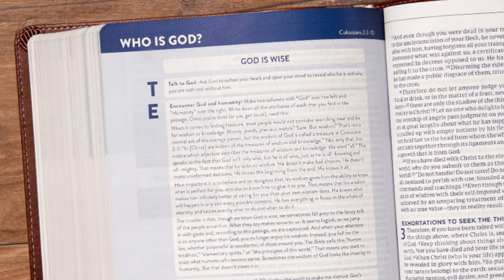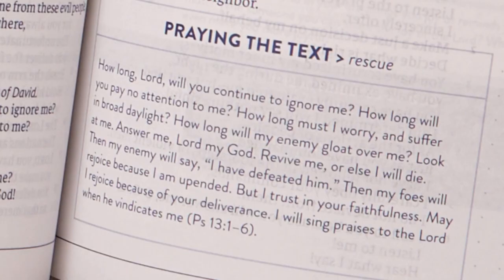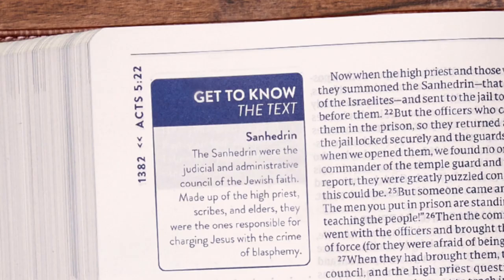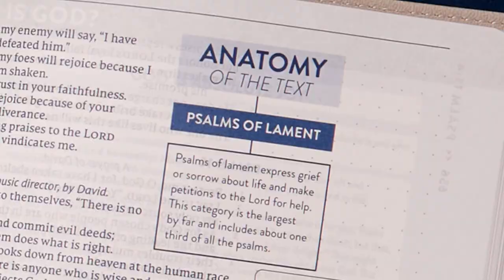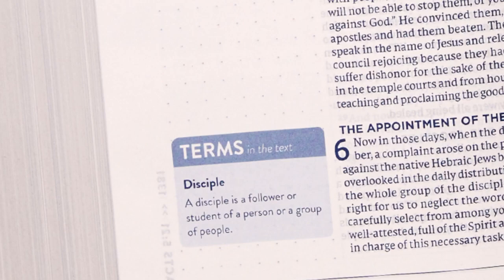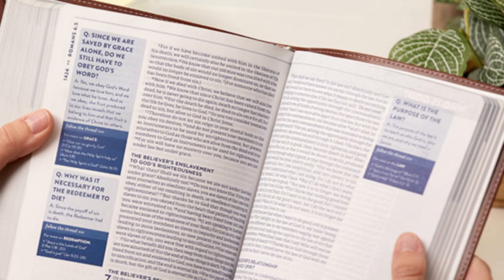THE TEXT NET Study Bible Review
Is THE TEXT the Next Study Bible for You? Watch my review to find out.

About THE TEXT: Made with students, young adults, and new believers in mind, The TEXT introduces the new and memorable TEXT study method—Talk to God; Encounter God and humanity in Scripture; eXamine your heart; Talk to others—to help readers of every experience level interact with God’s message. Along with this easy-to-use Bible engagement technique, answers to common questions, prayer prompts, and easy-to-understand study tips, The TEXT is a Bible readers of any experience level will want to use every day.

 Features Include:
• TEXT the Text: use the four-step TEXT study method— Talk to God; Encounter God and humanity; eXamine your heart; Talk to others—to engage with Scripture
• Big Q of the Text: big life questions with short answers
• “Who is God?”: nearly 100 short devotions on the person and character of God
• Praying the Text: Learn how to start praying God’s Word right back to him!
• Get to Know the Text: brief explanations of people and events found in Scripture
• Follow the Thread: navigate the Bible across topics
• Anatomy of the Text: concise descriptions of literary devices and categories of Scripture found within the Bible, such as parables and apocalyptic books
• Terms of the Text: brief definitions of important words to help us better understand and discuss Scripture